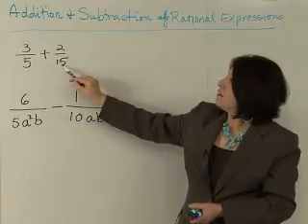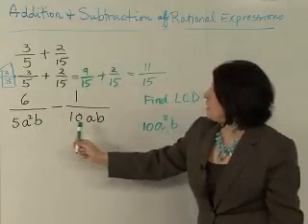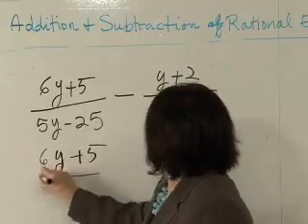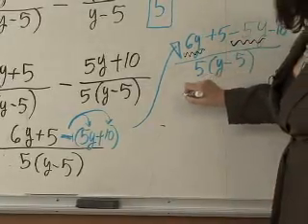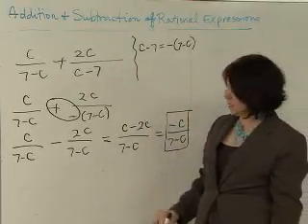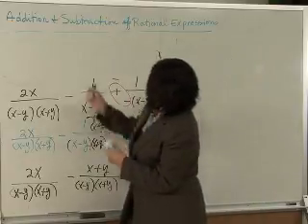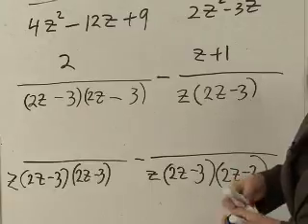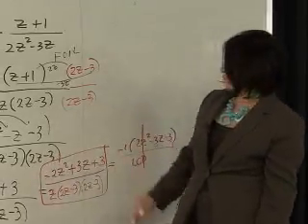Addition & Subtraction of Rational Expressions